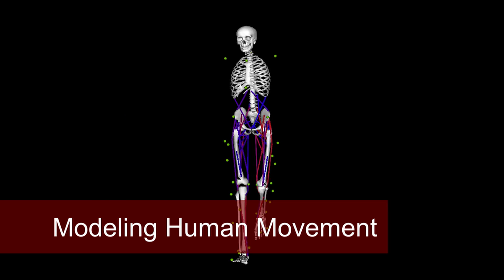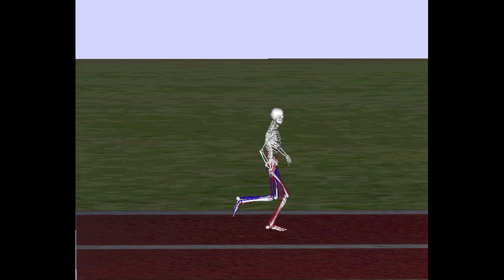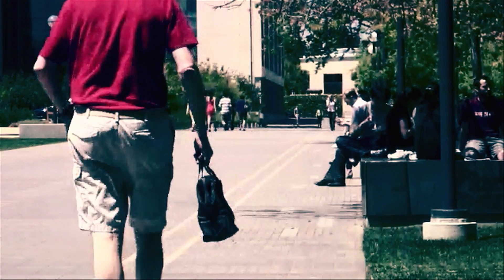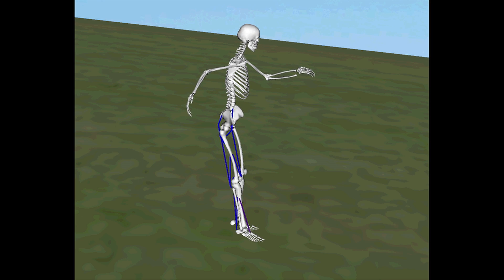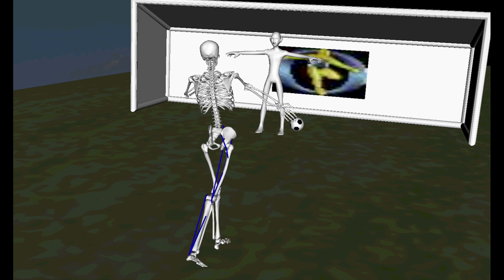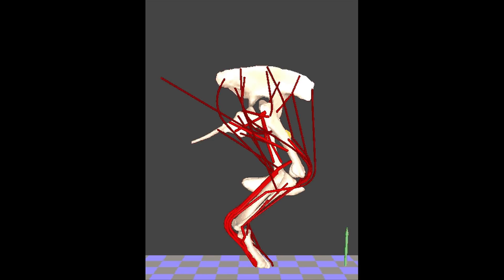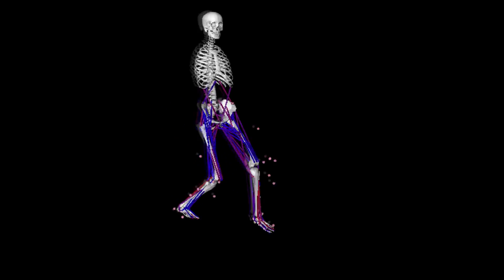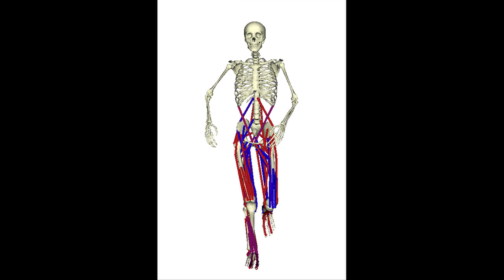Software That Models Motion Travels To Museum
In a new exhibit at The Leonardo, a science and technology museum in Salt Lake City, a team of Stanford engineers is demonstrating an open source software package called OpenSim that accurately models human movement. OpenSim is free and in use across the world helping scientists understand the complex forces of movement to improve diagnosis of physical disabilities and prevent harmful wear and tear.